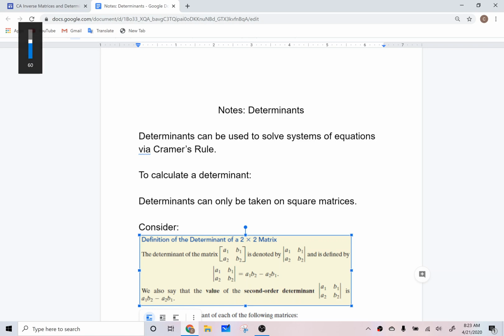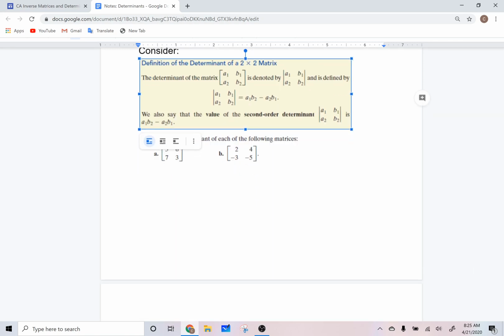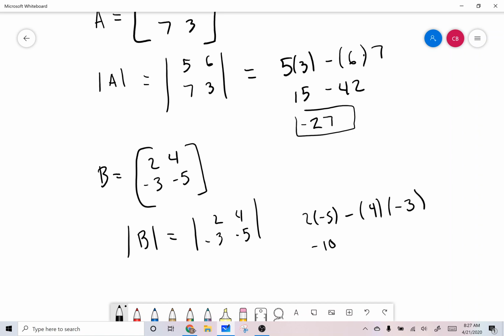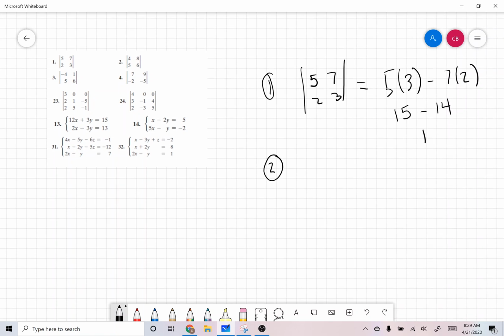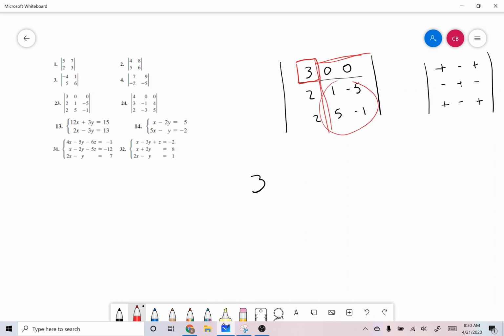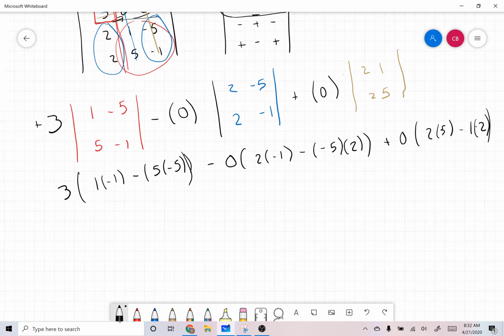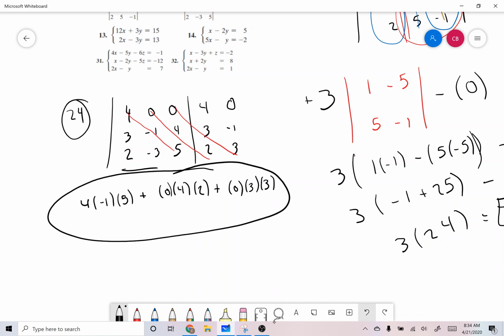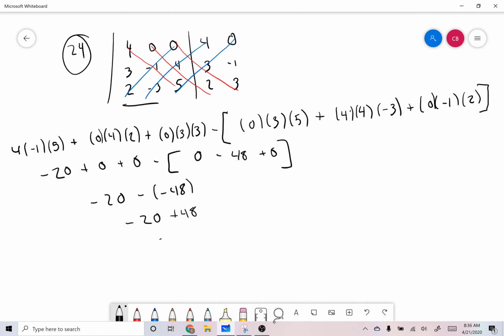Determinants Part 1